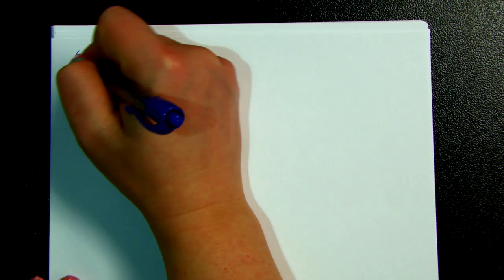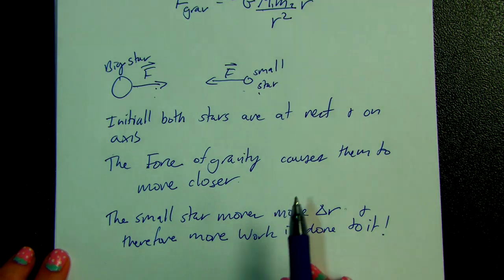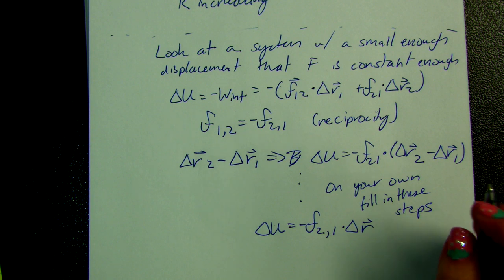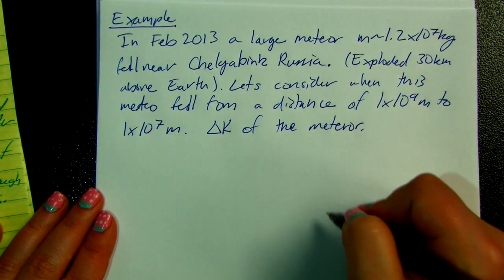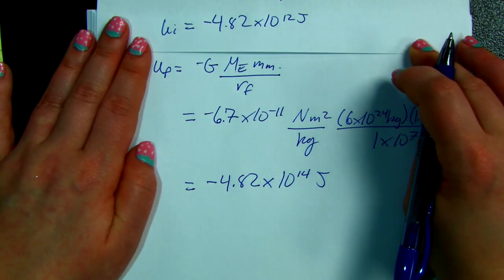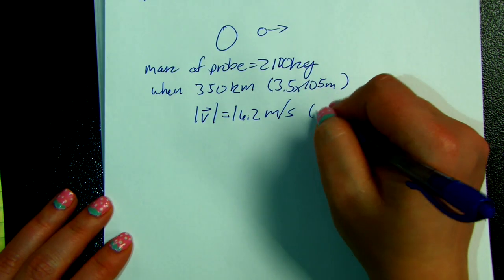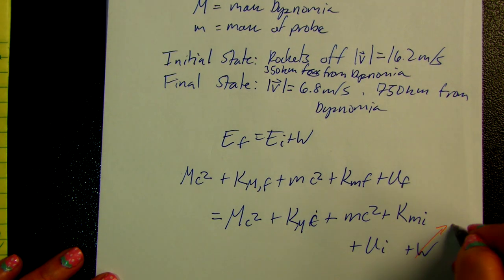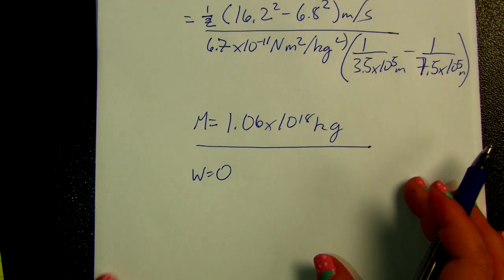NWC Physics 1: 6.8 (part 1)